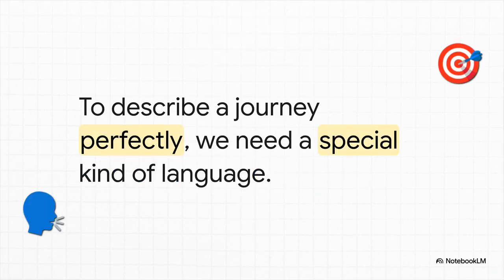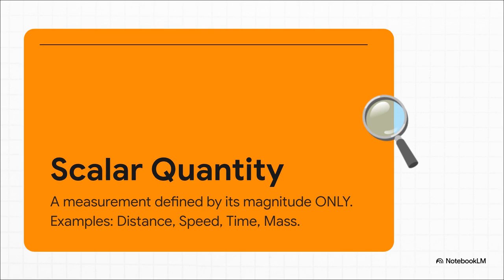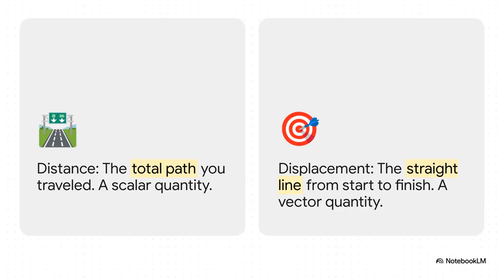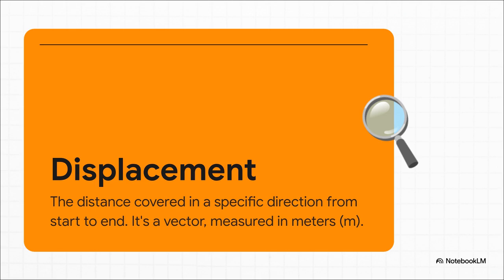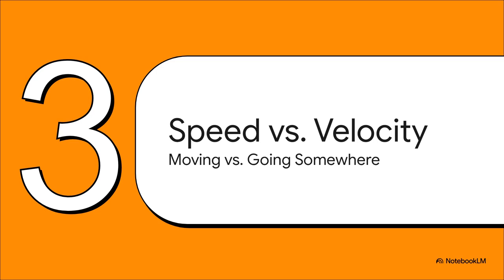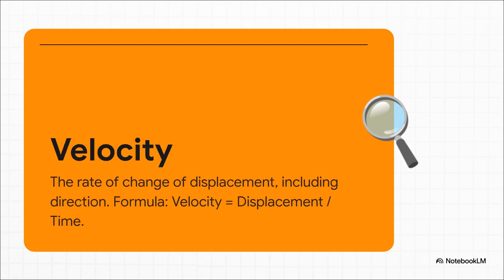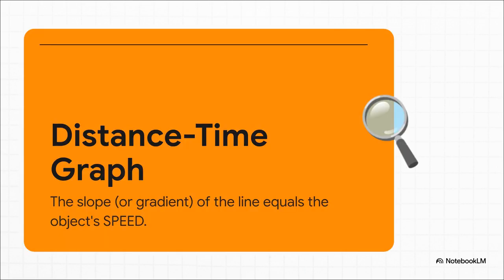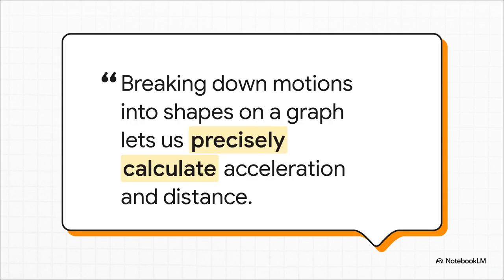vectors and Motion 06